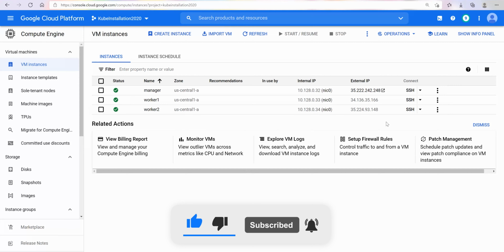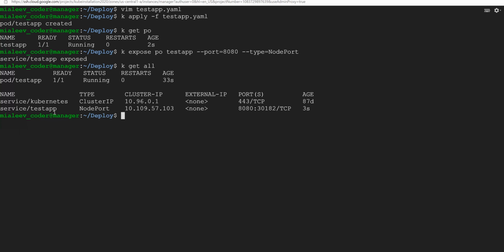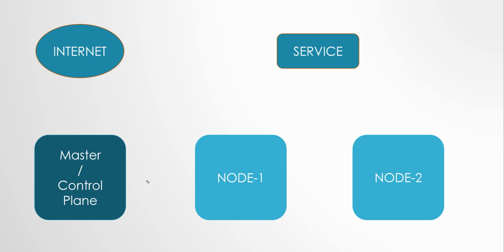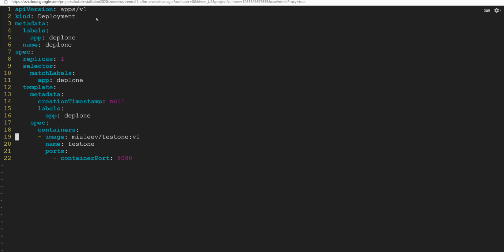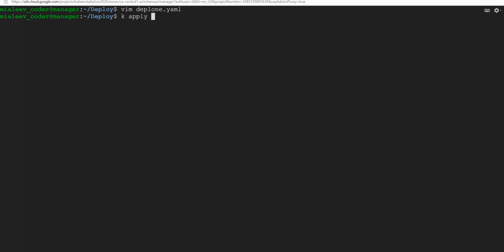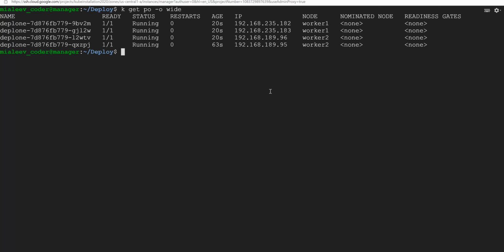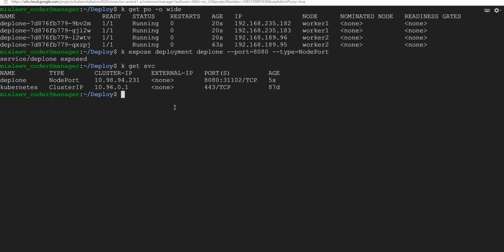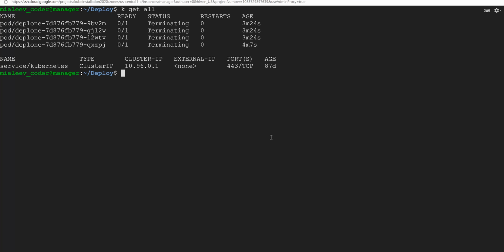Deployment in Kubernetes - 11 | Deployment basics | CKAD | Kubernetes for Beginners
In this video I did explain about deployment basics and why we need deployments to deploy applications in Kubernetes.